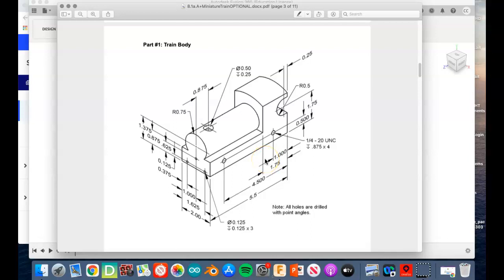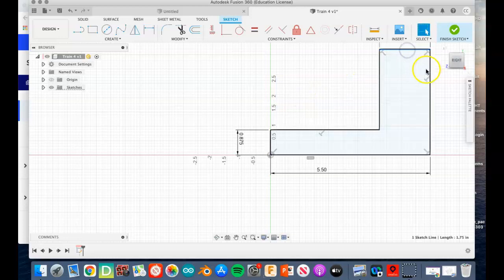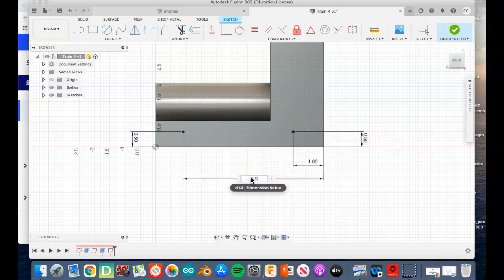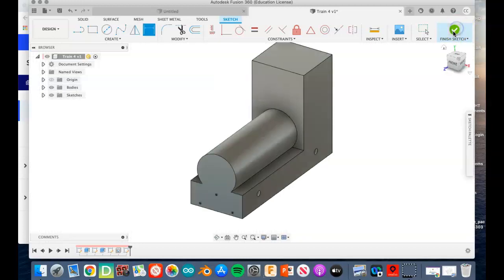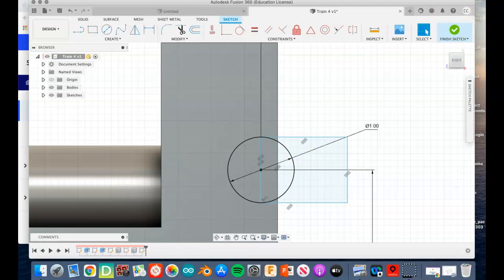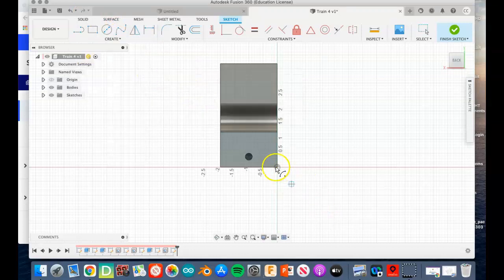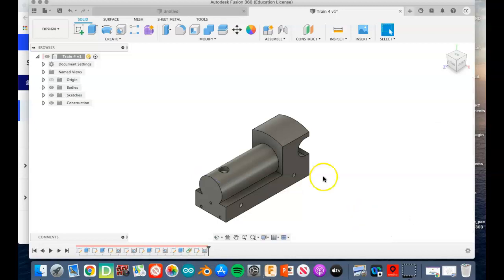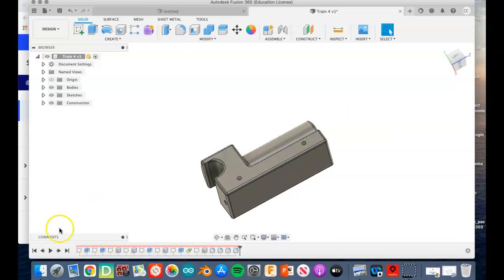F360 Train 1: Body